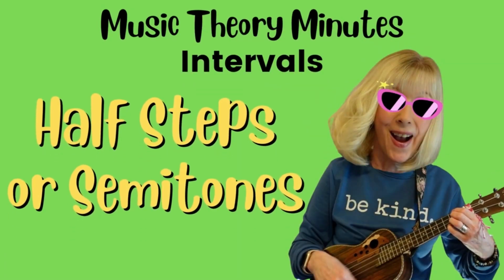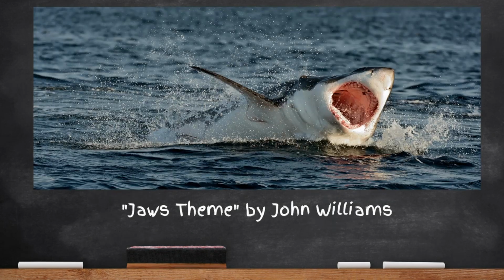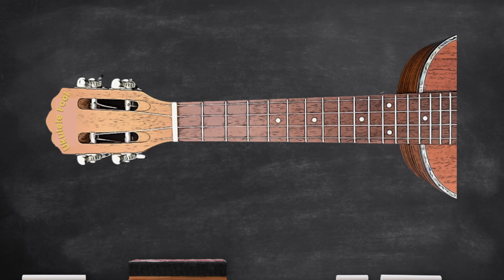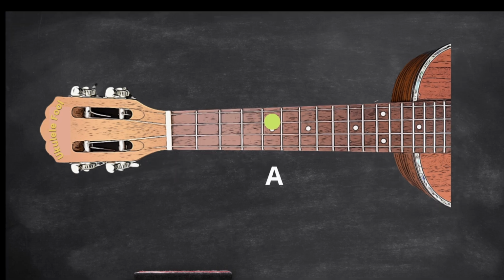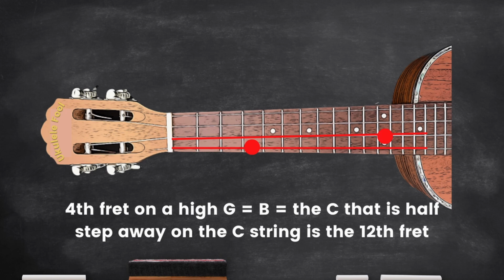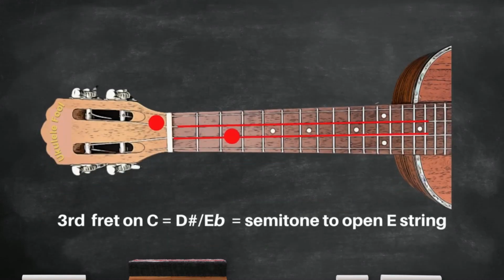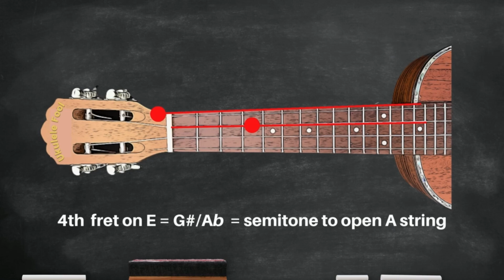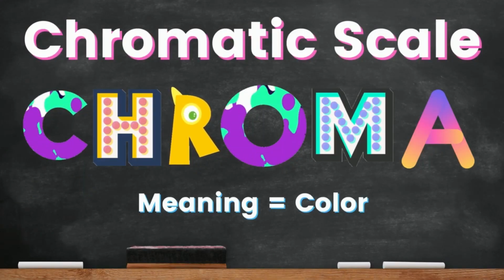Music Theory Minutes Half Steps or Semitones - Intervals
Learn about the smallest interval - the half step or semitone.  Did you watch the videos on natural and unnatural notes?  How about Enharmonics and the Chromatic Scale?  That would be really helpful.

Chord charts, and a guide to all The Ukulele Fool Songs, up to 4 live sessions a month and MORE!!!  Discounts for annual membership.

Martin C1K Ukulele
Aquila Red Low G Strings
Snark Super Tight Tuner
Ukulele Strap
Uke Are My Sunshine T-Shirt
Purple Uke Music T-Shirt